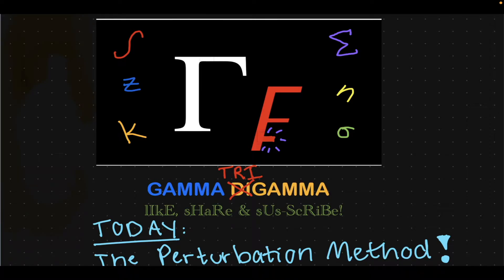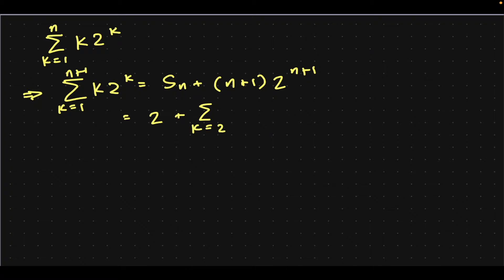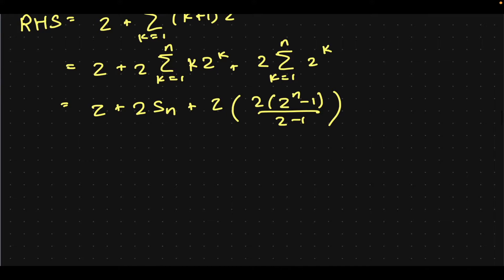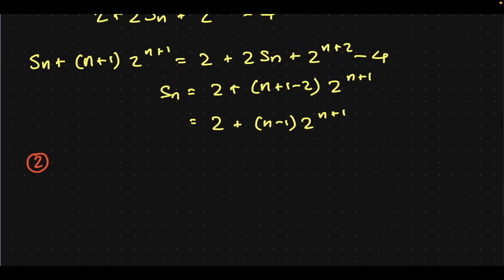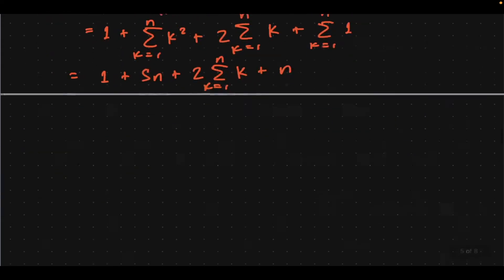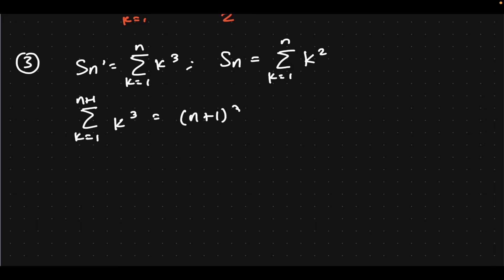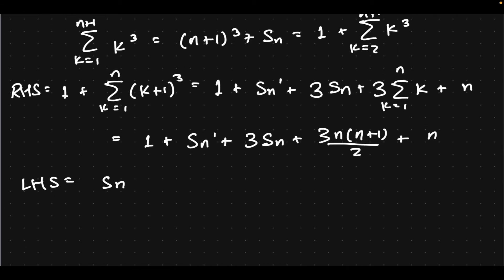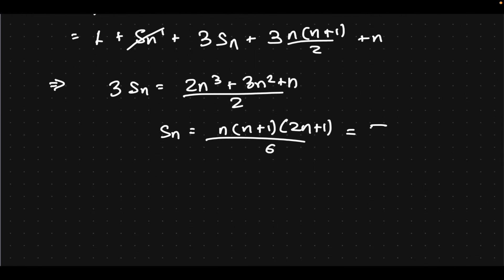Perturbative methods for finite sums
In this video, I will evaluate finite sums using perturbative methods.